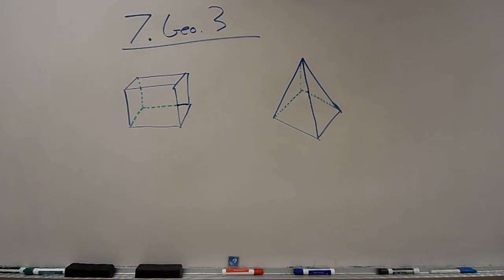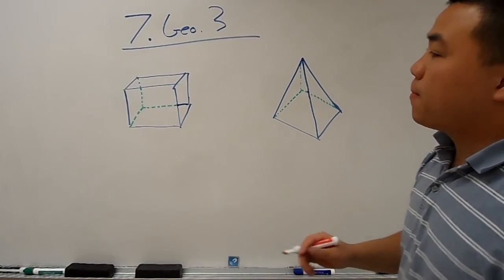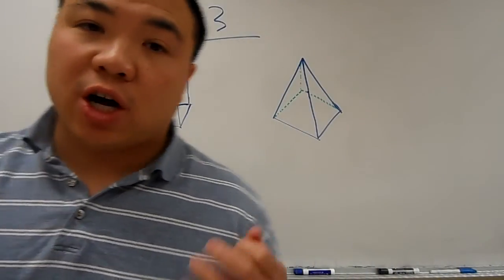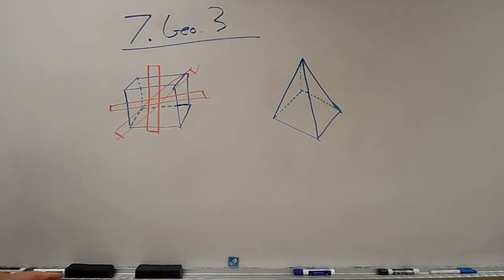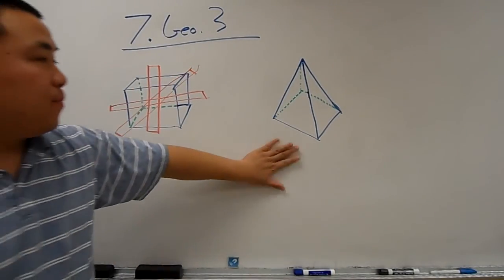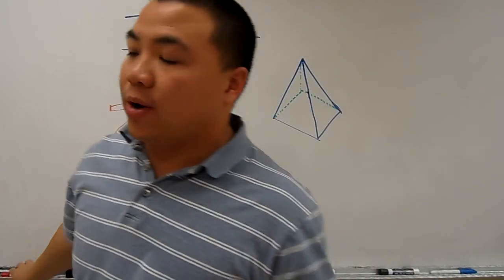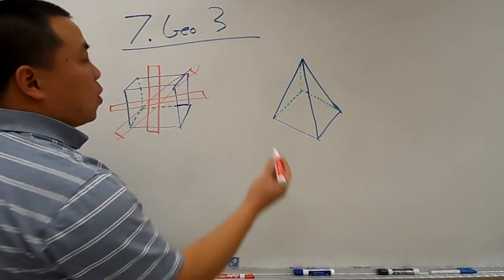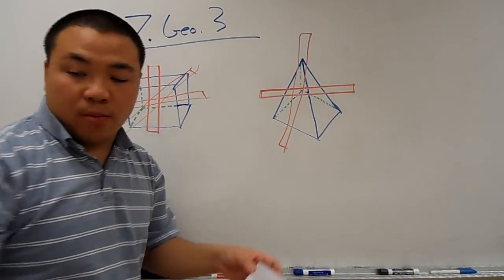Traditional 7 G 3